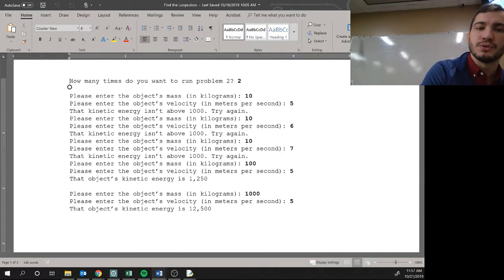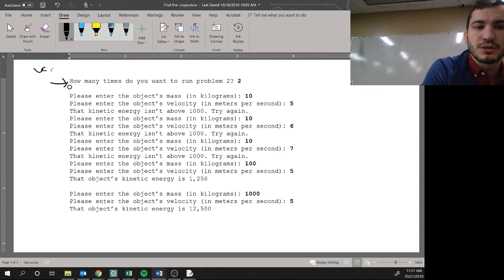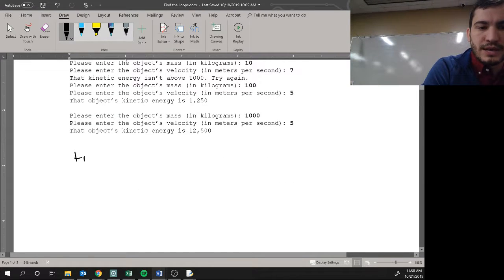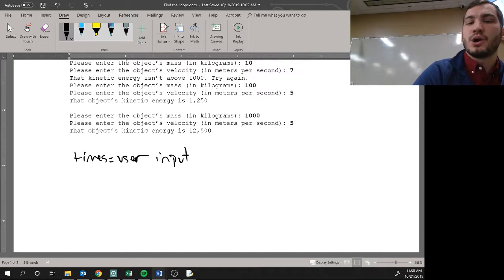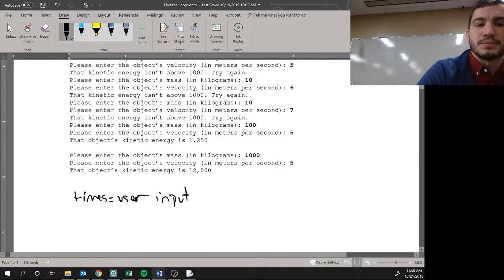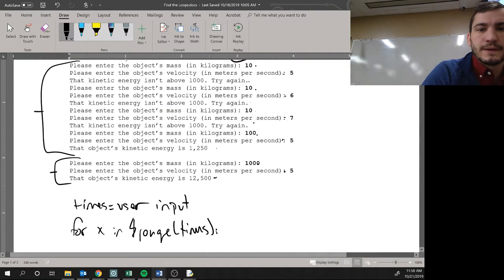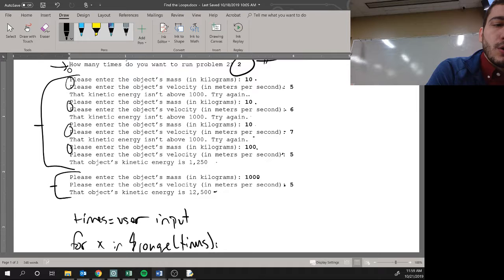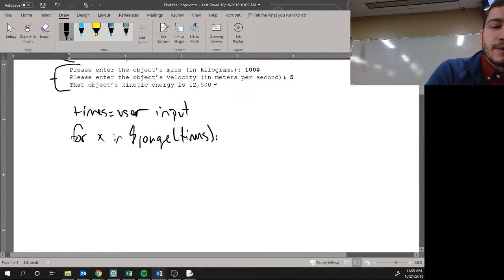Class 10 21 19 Finding For Loops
How to do the Finding For Loops Problem.